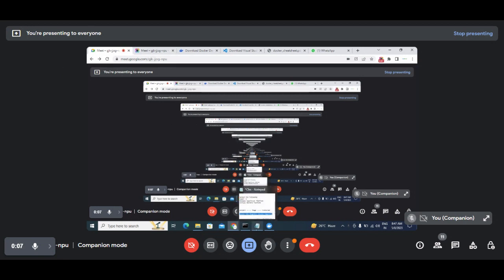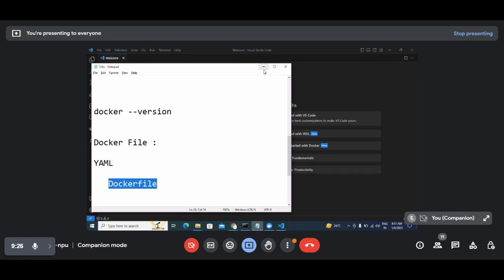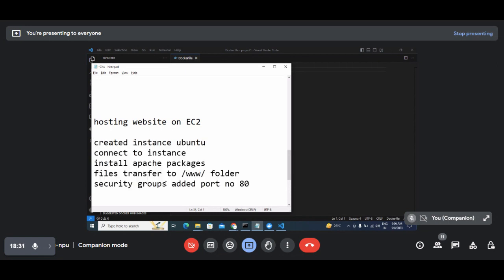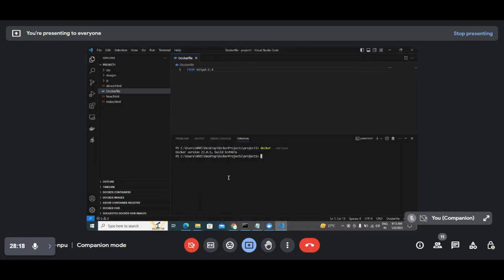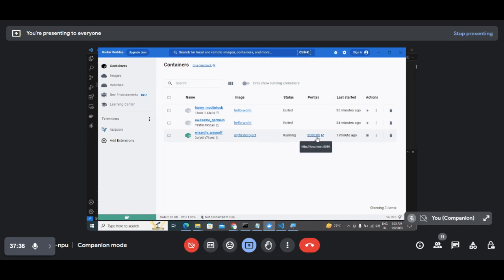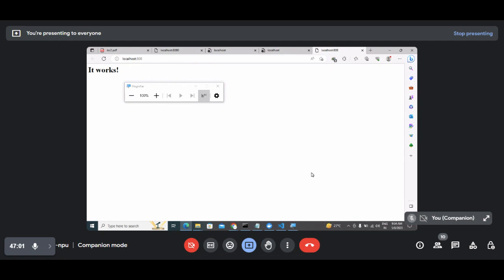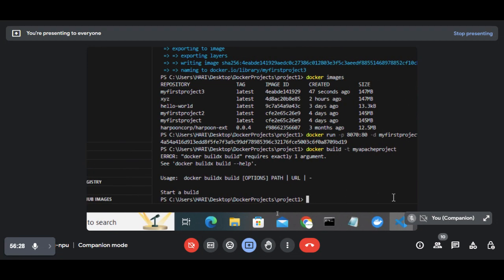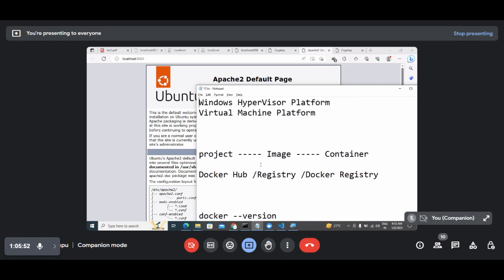Practical Docker File Tutorial: Creating Image, Build Containers & Deploy Website on Apache2 & HTTPD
In this hands-on tutorial, we provide a practical guide to working with Docker for creating Dockerfiles, building Docker images, and deploying websites on Apache2. Learn how to write efficient Dockerfiles to define your container environment and dependencies. Discover the process of building Docker images and optimizing them for deployment. We'll also walk you through deploying a website using Apache2 within a Docker container. Whether you're new to Docker or seeking to enhance your skills, this tutorial will equip you with the knowledge and practical experience to confidently work with Docker for website deployment.